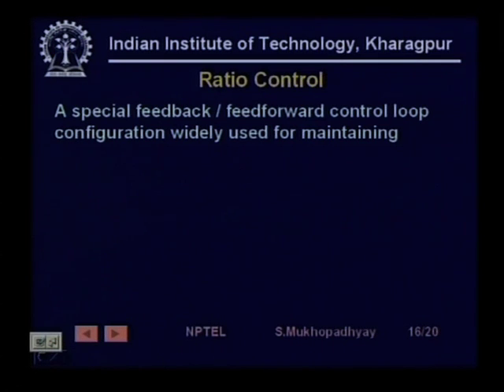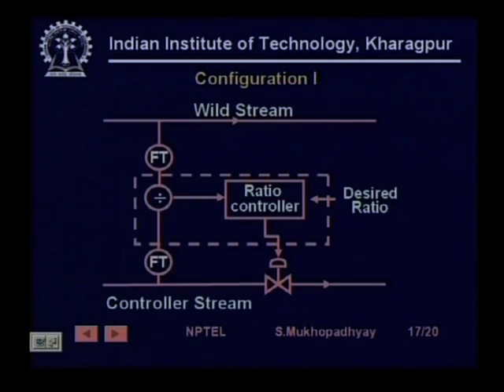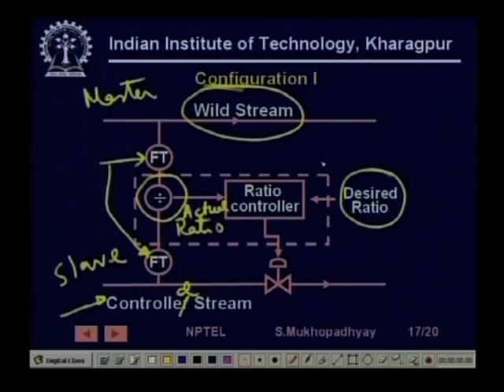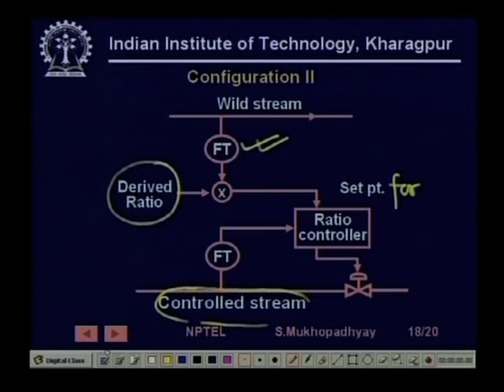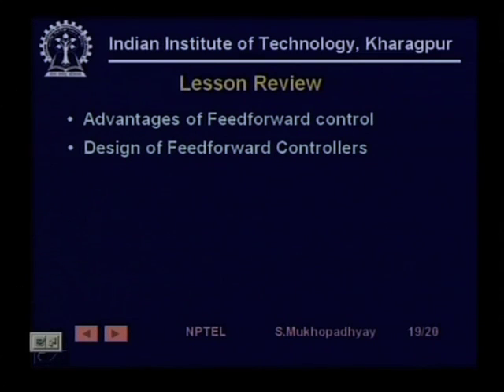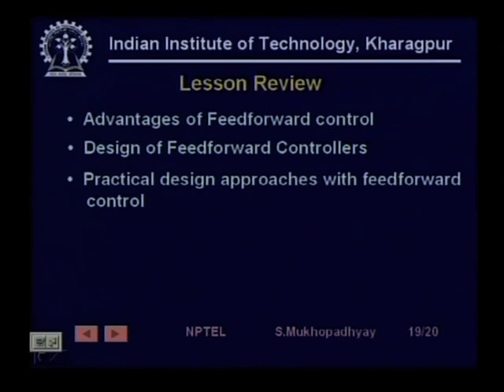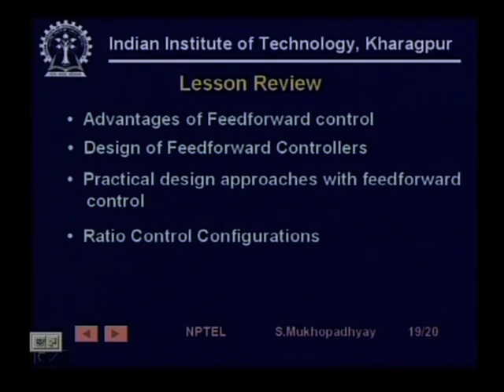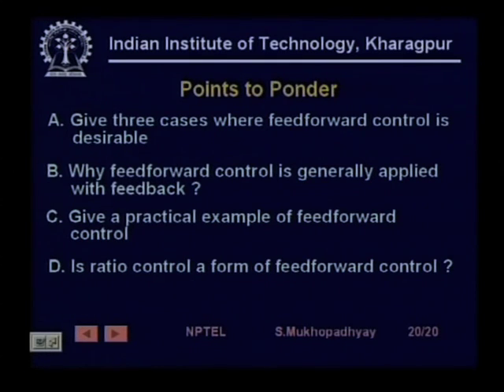Feedforward Control Ratio Control (Contd.)